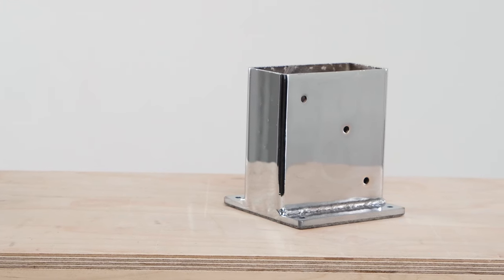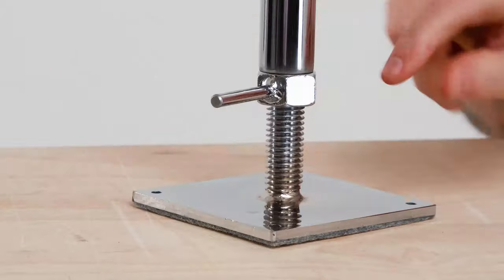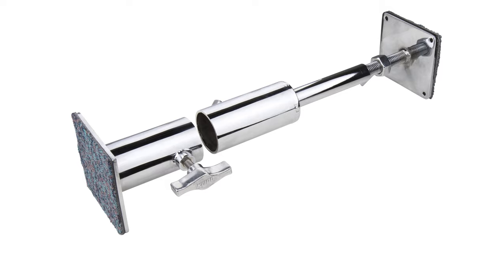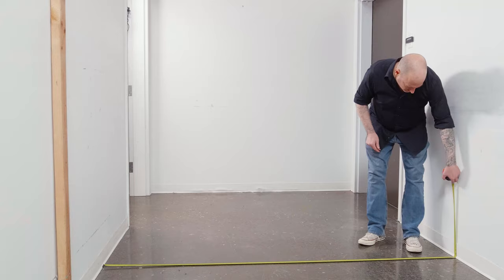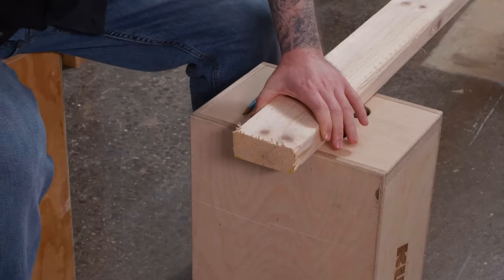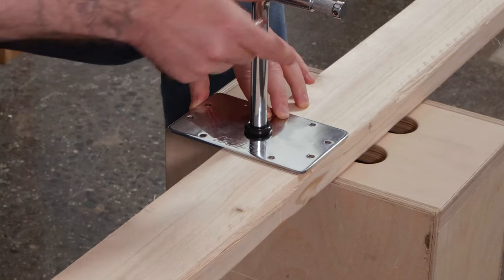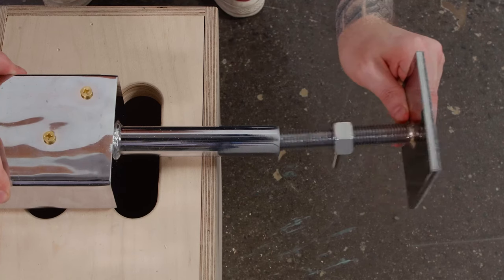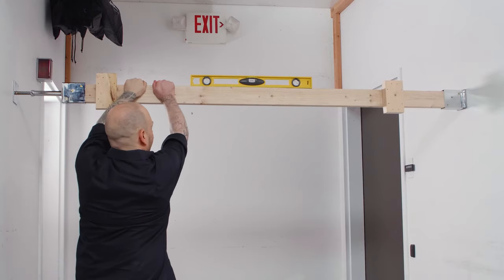KUPO Wall Spreaders (KCP-712 & KCP-724)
KCP-724: Wall Spreader
KCP-712: Wall Spreader Set for 1-1/2" Schedule 40 Pipe

Designed for a background support or an overhead beam to hang lighting fixtures by placing cut lumber at each end. Or by rigging of any 1-1/2" round pipe.  Go ahead and spread the Kupo love between any walls or floor/ceiling combo you may find yourself between.